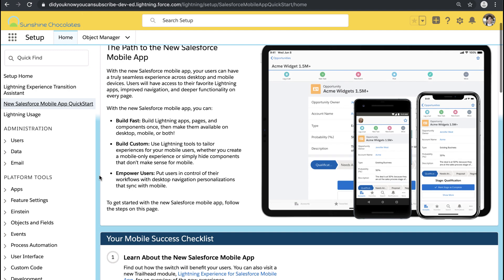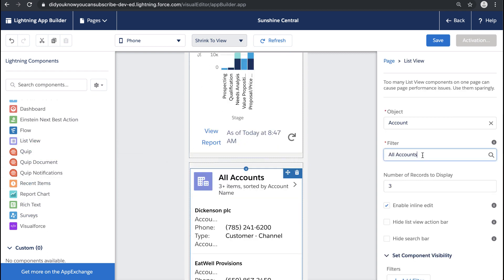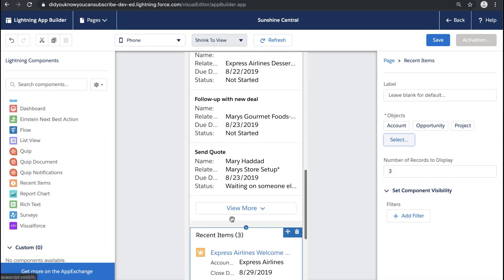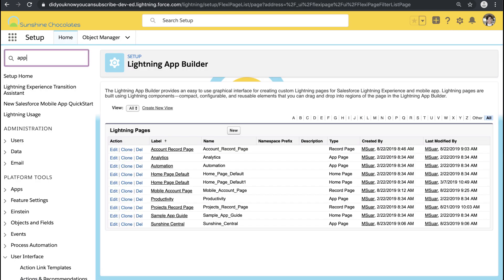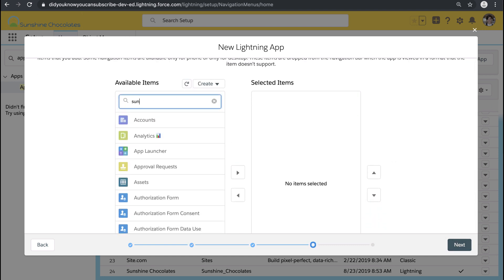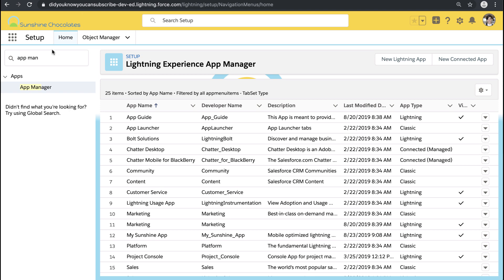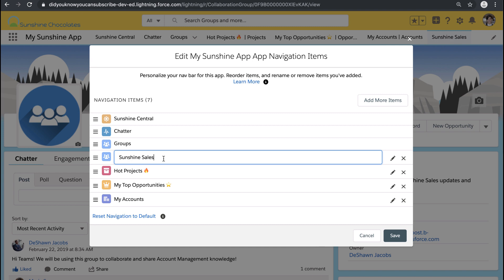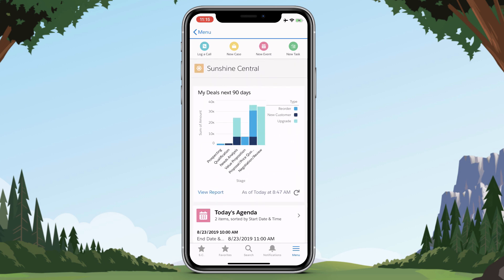Build a Mobile App Page 🧐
🧐 Did you know we have a brand new Salesforce Mobile App on the way for your Mobile users? With the Winter ’20 release, Admins will be able to customize Lighting Experience on mobile. Be prepared for this new innovation by joining us for Mobile Week. All week long, we’ll be going step-by-step to set up and customize Lightning Experience in mobile with the New Salesforce Mobile App!

🥾 Earn the Lightning Experience for Salesforce Mobile App badge on Trailhead